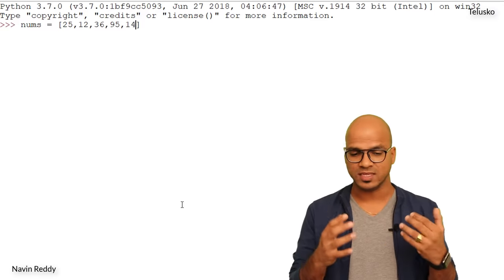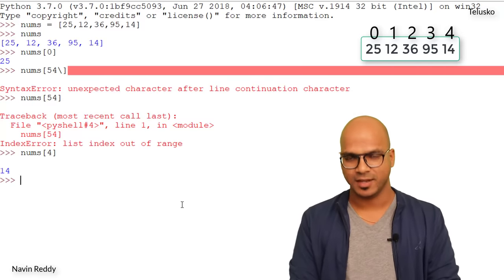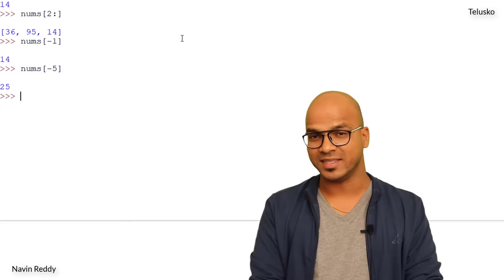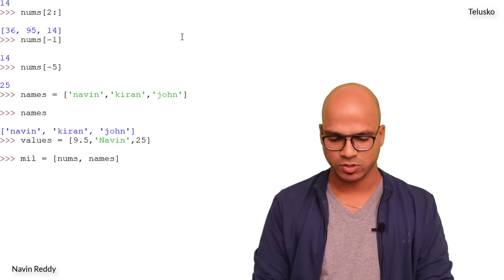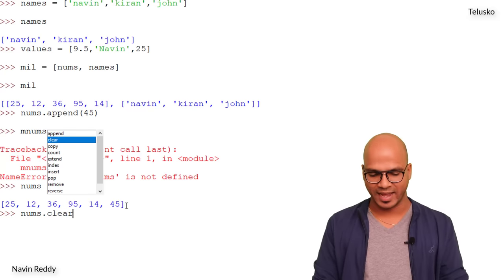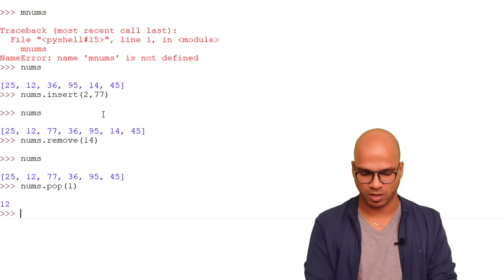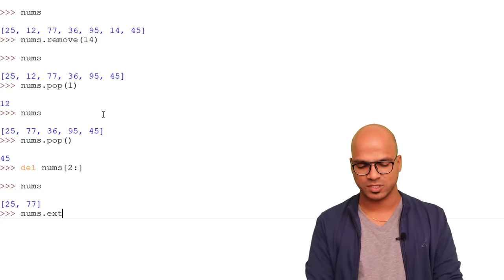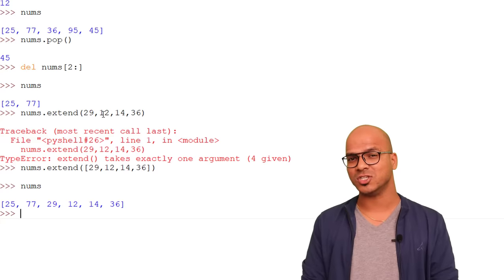#5 Python Tutorial for Beginners | List in Python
In this lecture we will learn:
- What is a list in Python?
- Lists are mutable
- Creation of a list in Python
- Methods available with the list
- Functions performed with a list

Lists are used to store multiple items in a single variable.
- We have to use a square bracket [], and in that square bracket, we can store multiple values.
- We can print the list through the variable name.
- Lists are Mutable which means values can be changed in the list.
- We can also get the single value from the list using the index value.
- The index value is 1 less than the size of a list as the index value starts from 0.
e.g., If the size of the list is 5, then its index value lies in the range of 0 to 4.
- We can fetch only those values from a list that are in the range of index values of it.
- We can also get a sub-list of a list by using the slicing in a list.
- We can also fetch the value from a list through negative numbers similar to strings.
- A list of strings can also be created.
- We can also create a list that can store values of different data types.
Like it can store integer value, float value, string value etc, in a single list.
- A list of lists can also be created which means a list can also store different lists in it as well.

- Several operations can also be performed using it and it has many in-built functions and methods to use.
- nums. shows all the functions that are available with the list.
- Ctrl + Space can also be used to show the methods.
- append method is used to add a new value to the end of a list.
- clear will clear the entire list.
- insert method can add a value in between the list at the specified index.
- A particular element can also be deleted through the remove method.
- pop method will also remove the element through the index value and return that deleted element as well.
- If you don't specify the index value in the pop method, it will delete and return the last element from the list.
- del is a command through which you can delete a sub-list or multiple values from a list.
 del list name[start:end]
- extend method is used to add multiple values or a sub-list in a list.
- sort method is used to get listed in the sorted order.
 nums.sort()

- min() function is used to get the minimum value present in a list.
- max() function is used to get the maximum value of a list.
- sum() function returns the sum of all of the values present inside the list.